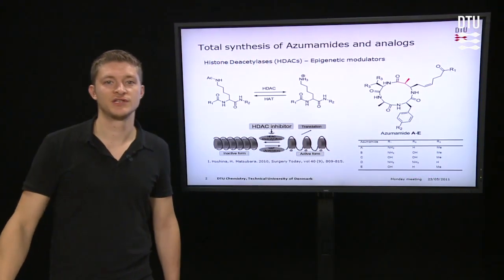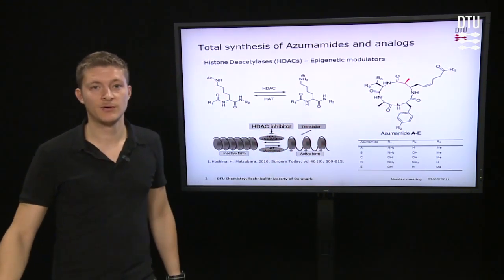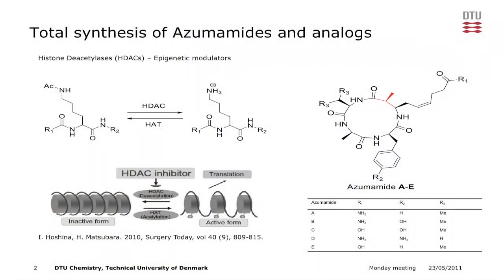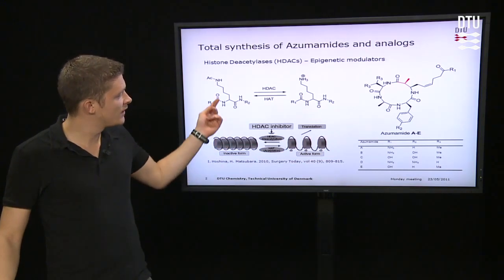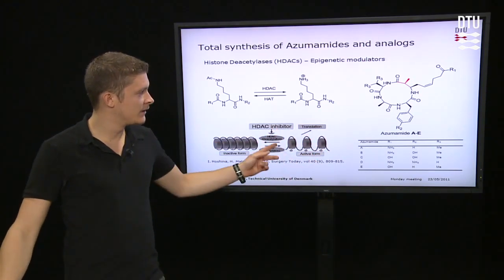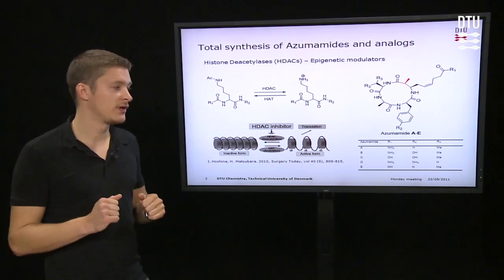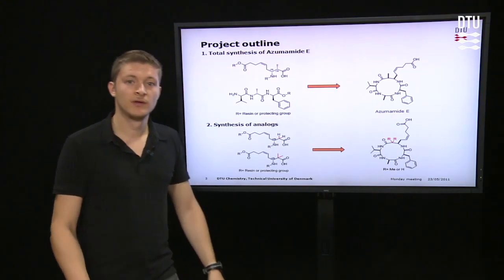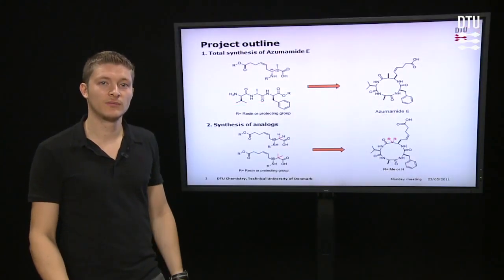Total synthesis of Azumamides and analogs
Jesper Villadsen presents his PhD project